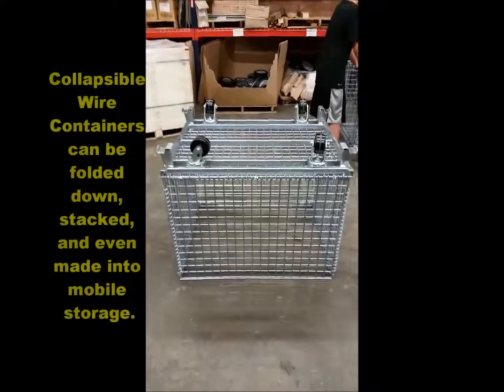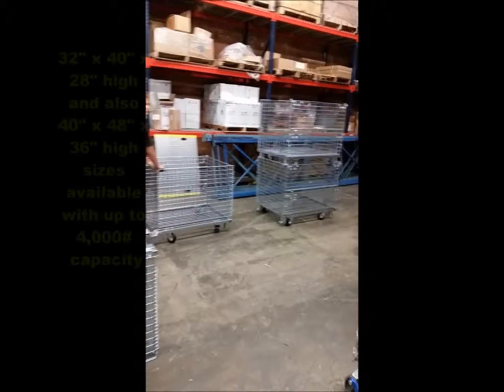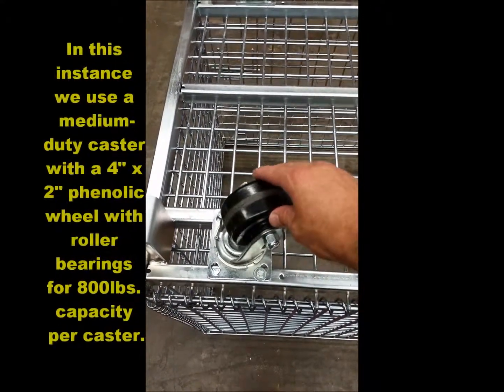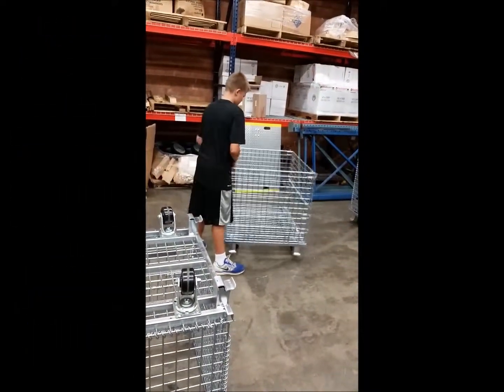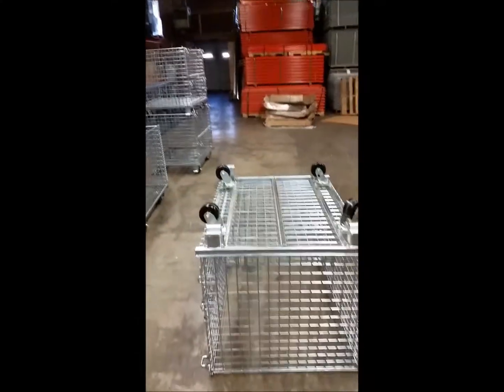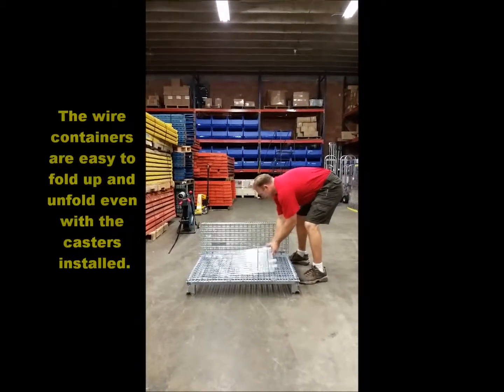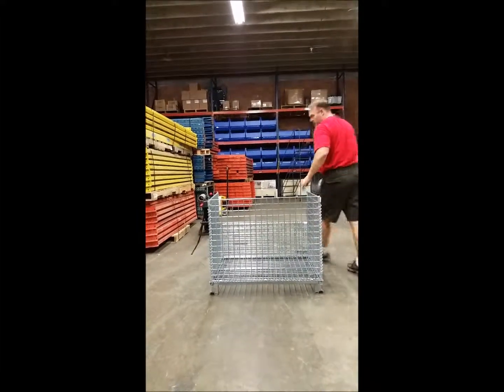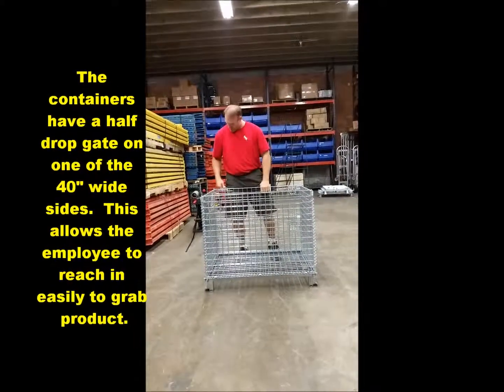MEDIUM DUTY CASTERS ON COLLAPSIBLE WIRE CONTAINERS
There are many ways to use our medium-duty casters.  One way in particular is to install them on collapsible wire containers.  This way you have a storage container that can fold up or down, can be stacked two or three high, and can also be mobile by installing casters.  We installed medium duty swivel casters on these wire containers with 4" x 2" phenolic wheels with roller bearings.  The casters can handle 800 lbs. capacity each.  This is a great way to store virtually any product that can be stacked and moved by forklift or by hand.